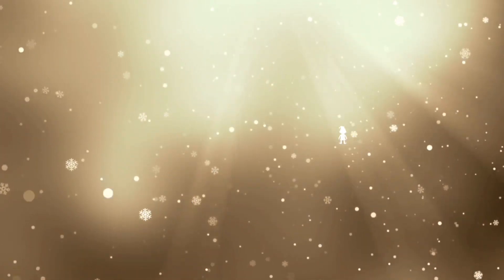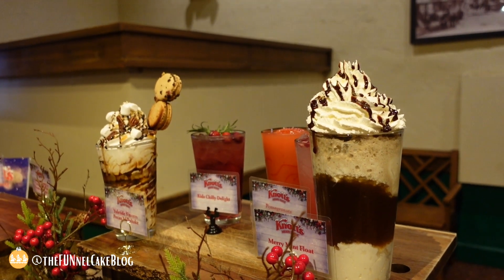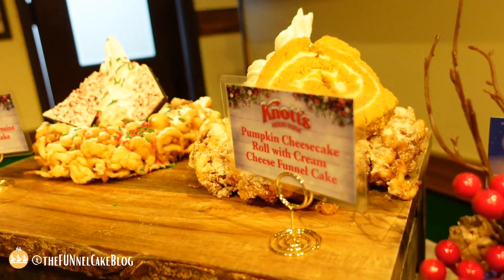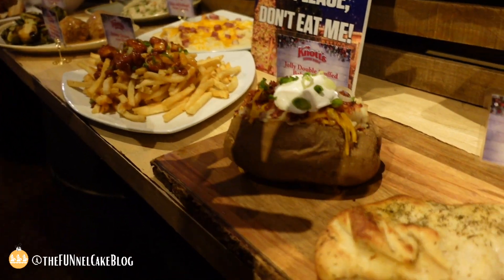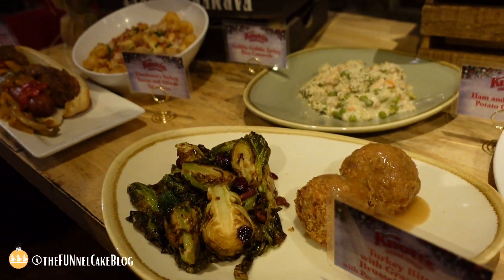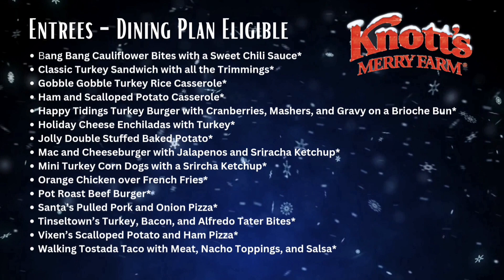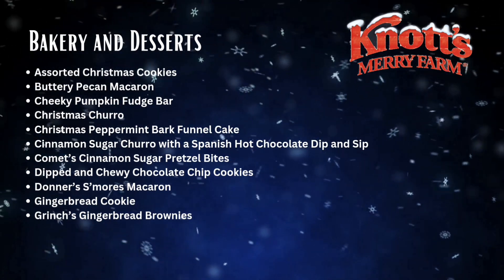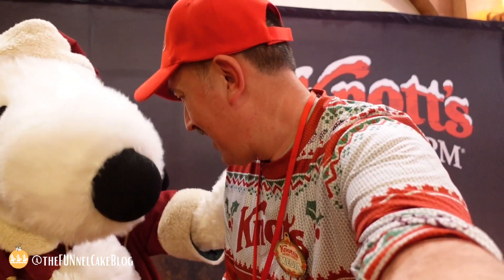Knott's Merry Farm (2022) | Full Food Guide | Dining Plan Options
Knott's Merry Farm takes place November 18, 2022 – January 8, 2023. Experience Knott's largest Christmas celebration with winter wonderland-inspired décor transforming the entire park into a classic holiday festival, featuring a landscape of thousands of twinkling lights, miles of themed garland, jumbo snowflakes, and a variety of picturesque seasonal settings. Knott's Merry Farm offers Christmas activities for families and joyful experiences inspired by the spirit of the holidays.

In this video, Knott's Director of Food and Beverage, Wilf Seymour shows us all of the seasonal menu items available.

Availability and items subject to change.